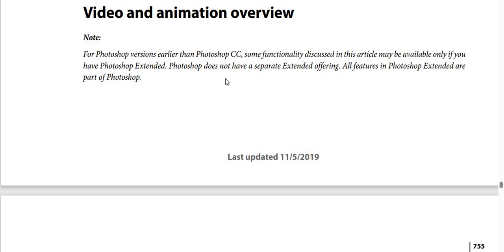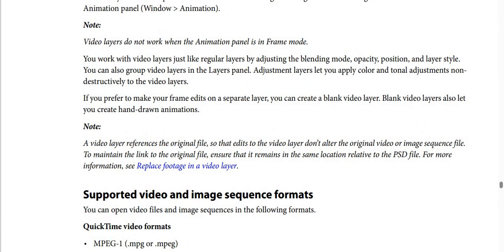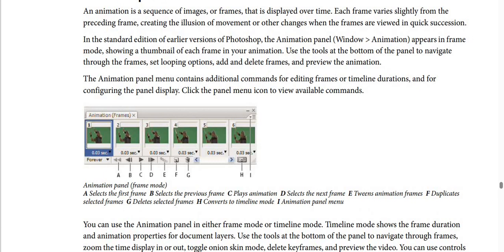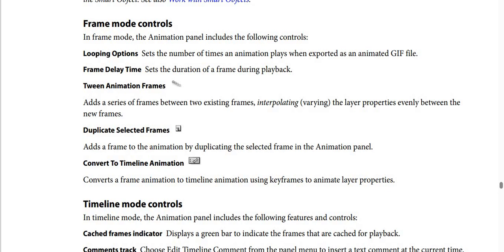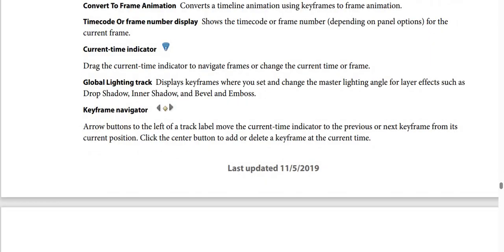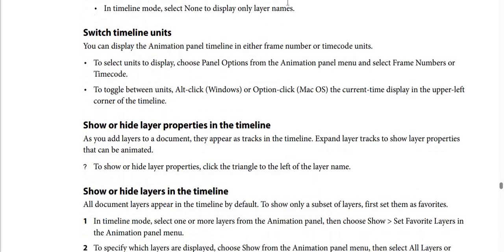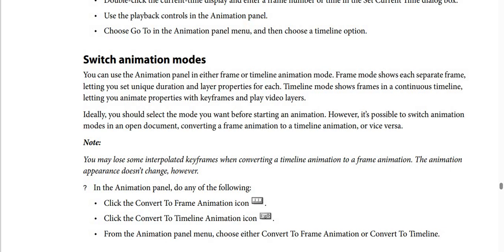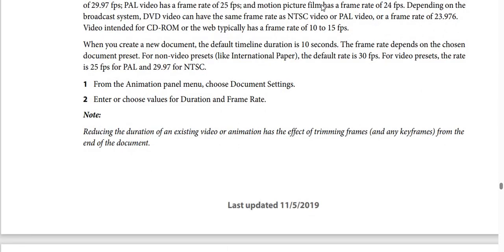How To Animate in Photoshop | Tutorial for Beginners | Adobe Photoshop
Learn How to Animate in Photoshop
About video layers
You can use Photoshop to edit individual frames of video and image sequence files. In addition to using any Photoshop tool to edit and paint on video, you can also apply filters, masks, transformations, layers styles, and blending modes. After making edits, you can save the document as a PSD file (that can be played back in other Adobe applications such as Premiere Pro and After Effects or accessed as a static file in other applications), or you can render it as a QuickTime movie or image sequence.
About video layers
You work with video layers just like regular layers by adjusting the blending mode, opacity, position, and layer style. You can also group video layers in the Layers panel. Adjustment layers let you apply color and tonal adjustments non-destructively to the video layers.

If you prefer to make your frame edits on a separate layer, you can create a blank video layer. Blank video layers also let you create hand-drawn animations.
Animation panel overview
An animation is a sequence of images, or frames, that is displayed over time. Each frame varies slightly from the preceding frame, creating the illusion of movement or other changes when the frames are viewed in quick succession.

In the standard edition of earlier versions of Photoshop, the Animation panel (Window Then Animation) appears in frame mode, showing a thumbnail of each frame in your animation. Use the tools at the bottom of the panel to navigate through the frames, set looping options, add and delete frames, and preview the animation.

The Animation panel menu contains additional commands for editing frames or timeline durations, and for configuring the panel display. Click the panel menu icon to view available commands.
You can use the Animation panel in either frame mode or timeline mode. Timeline mode shows the frame duration and animation properties for document layers. Use the tools at the bottom of the panel to navigate through frames, zoom the time display in or out, toggle onion skin mode, delete keyframes, and preview the video. You can use controls on the timeline itself to adjust frame duration for a layer, set keyframes for layer properties, and designate a section of the video as the working area.